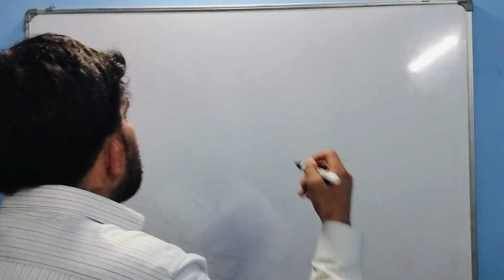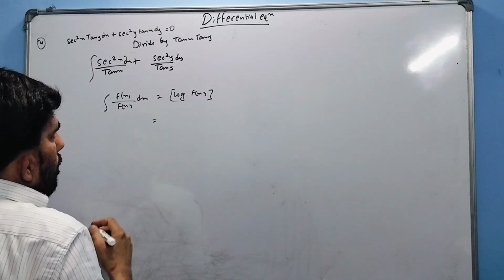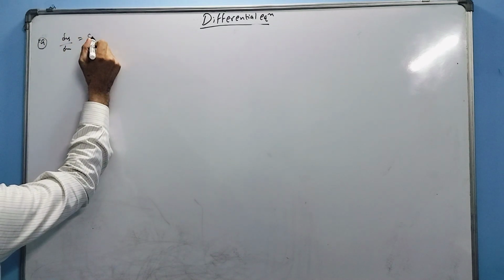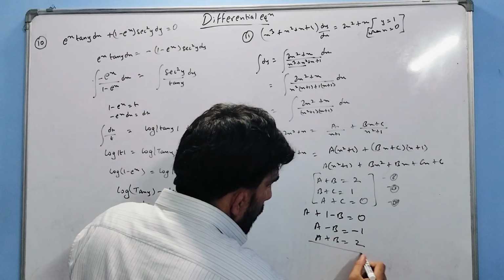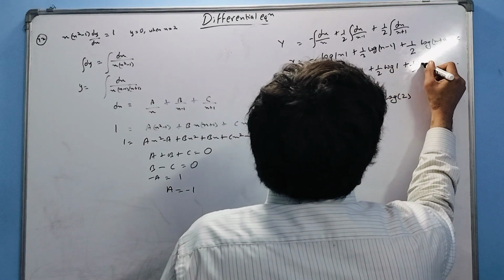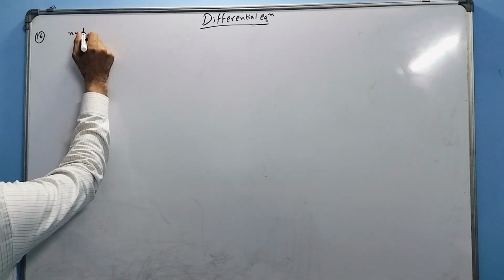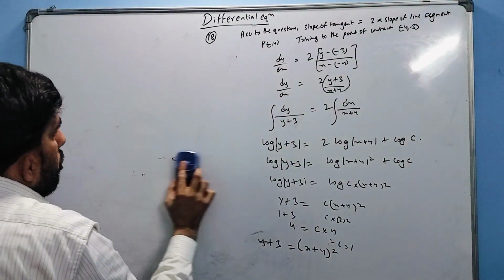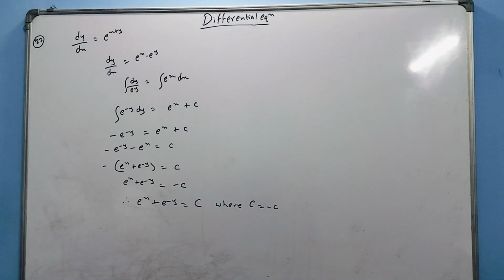Differential equations Mathematics Class 12